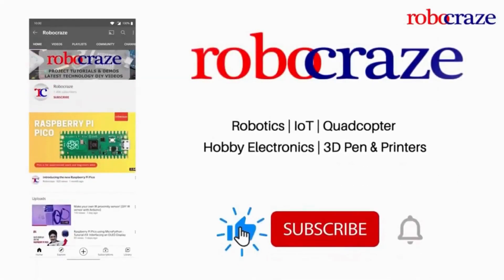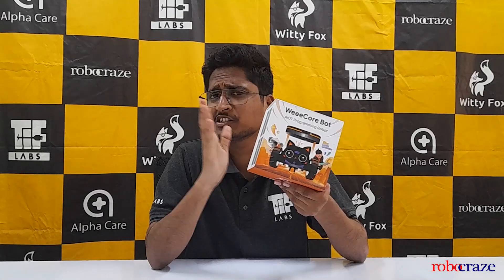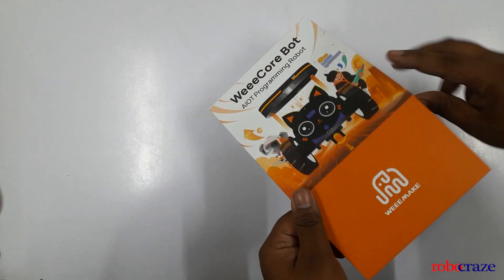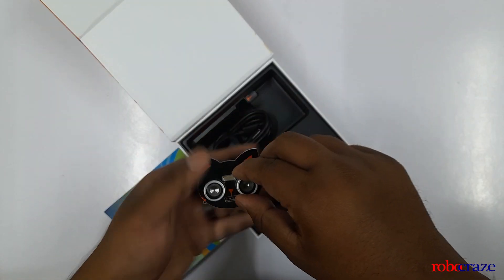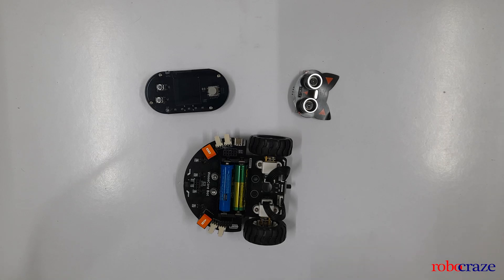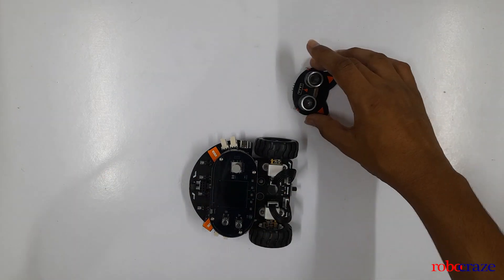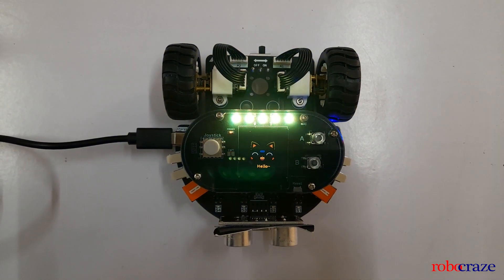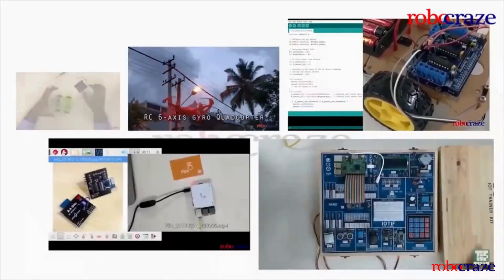Unboxing the MAGIC of the AIOT VOICE CONTROLLED WeeeCore Bot | Authorised Seller - Robocraze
🎉 Join us as We unbox and share our first impressions of the WeeeCore Bot - an incredible AI Voice Coding Robot. 🤖 In this video, We'll explore its features, functionality, and overall performance, giving you an in-depth look at this innovative coding companion. From its sleek design to its advanced voice recognition capabilities, we'll dive deep into the world of AI-assisted coding. 💻🔬 Whether you're a beginner or an experienced programmer, this review will provide valuable insights into the WeeeCore Bot's potential as a coding tool.

📺🔔 Your support means a lot and helps us create more content like this. Don't miss out on the latest updates and exciting discoveries in the world of technology.

AI and IoT Bot for schools.
Voice Coding: Simple voice command control for beginners.
Advanced Programming: Learn with Scratch 3.0 and microPython.
IoT Capabilities: Connect and control with cutting-edge IoT integration.
Drawing: Bring your artistic visions to life.
Expandable Electronics Interface: Connect more devices via RJ11 and open-source ports.